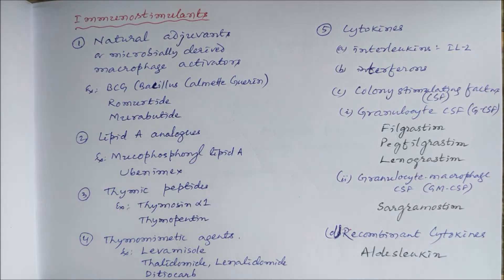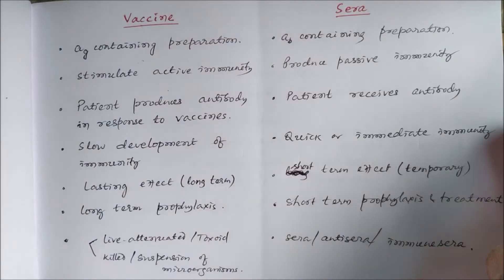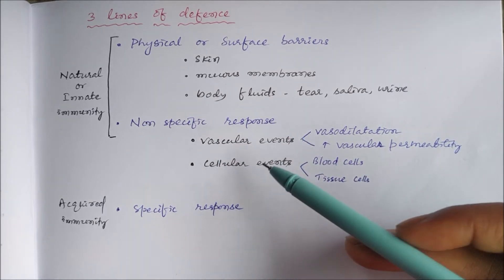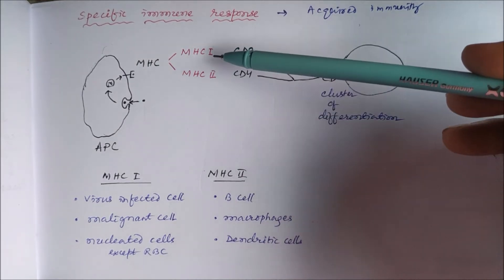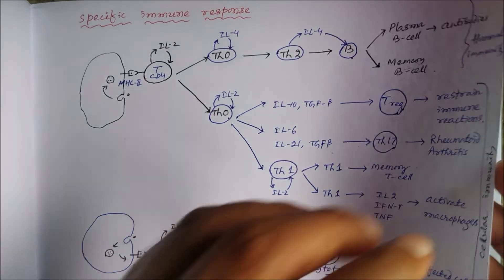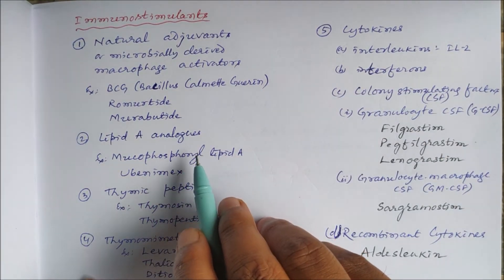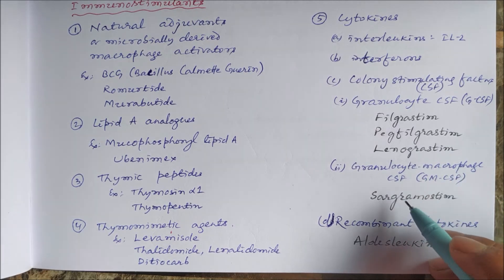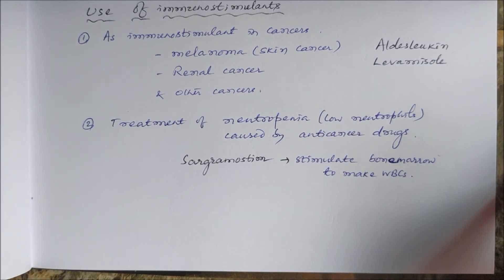Immunostimulants immunostimulants pharmacology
The drugs which are used to stimulate the immune system are called as immunostimulants. This video describes the classification, mechanism of action and therapeutic uses of immunostimulants.